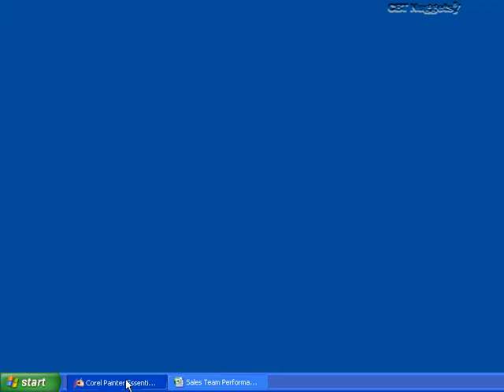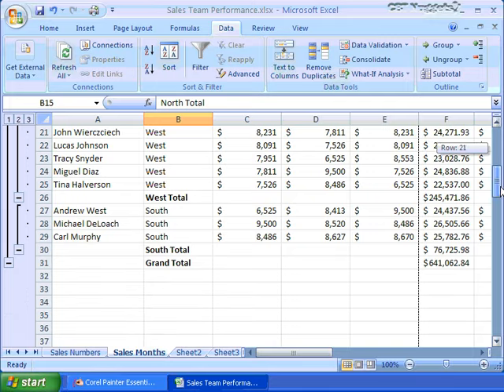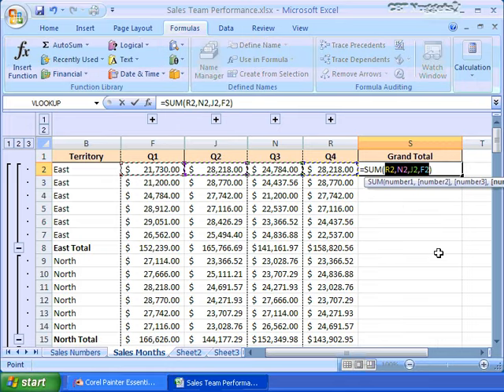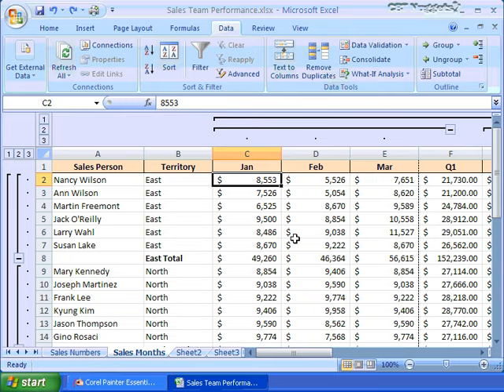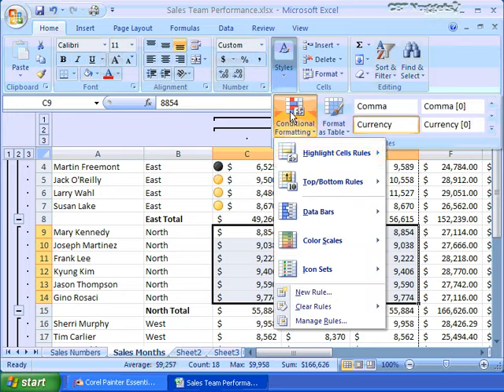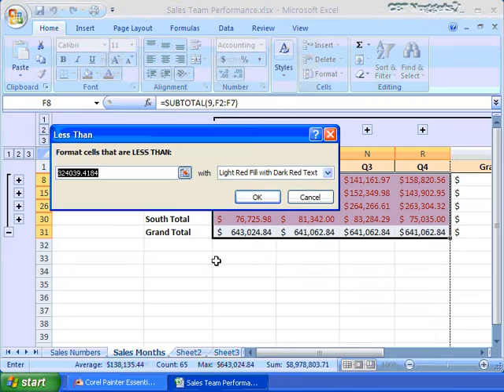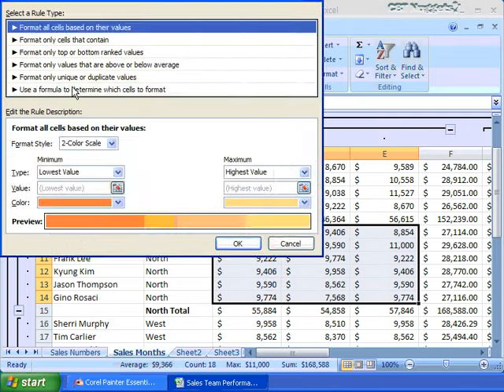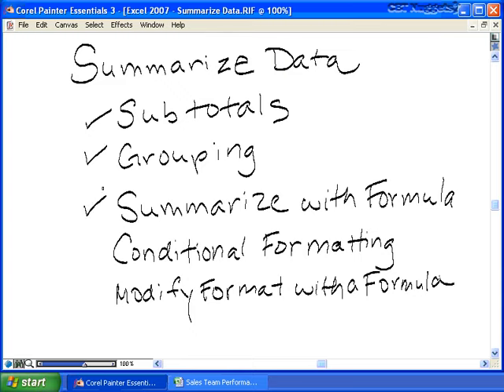MS EXCEL TUTORIAL 12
how to use the excel, microsoft spreadsheet free, excel office Microsoft, excel spreadsheet lessons
, how do you use microsoft excel, ms office excel software, how to do microsoft excel spreadsheets
microsoft spreadsheet tutorial, microsoft excel overview, ms office excel sheet, how to use microsoft spreadsheet, spreadsheet software excel, excel tutorial for dummies, excel for free online,